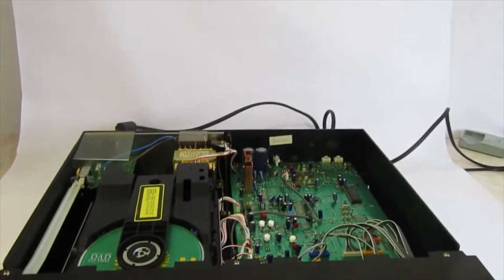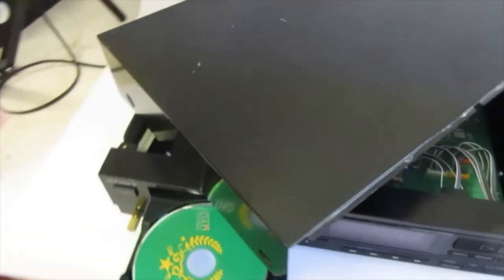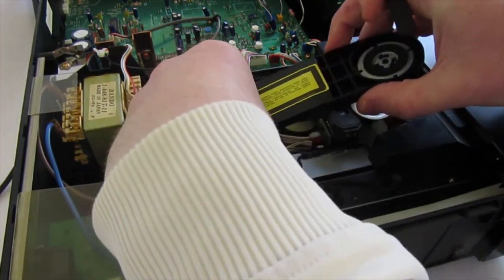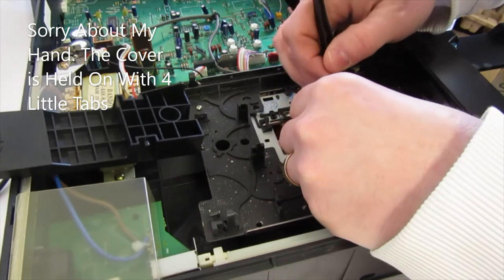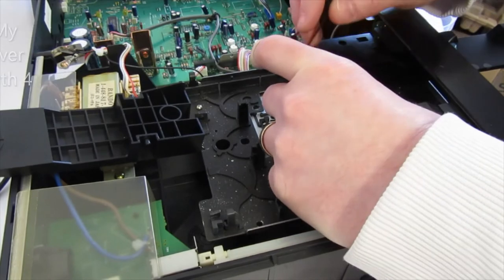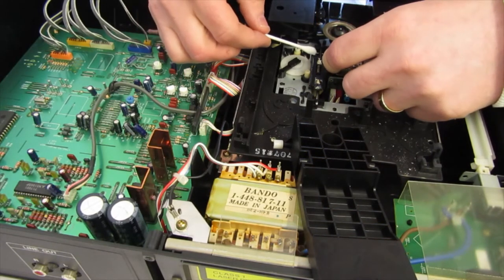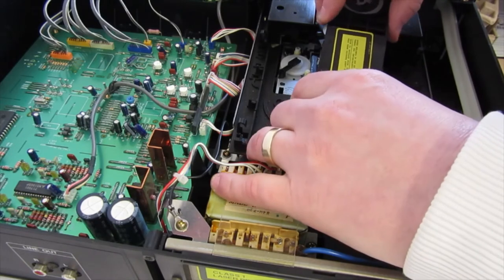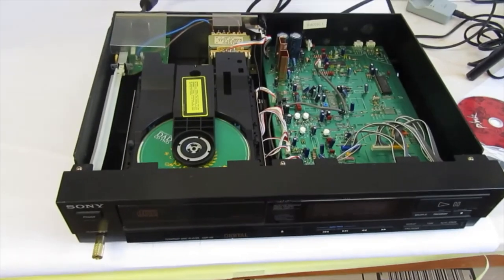Vintage Sony CD Player CDP-110 Laser Cleaning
In this video I clean the laser in a vintage Sony CDP-110 CD player. Unfortunately this didn't fix this player but may be helpful to someone trying to clean the laser in theirs.